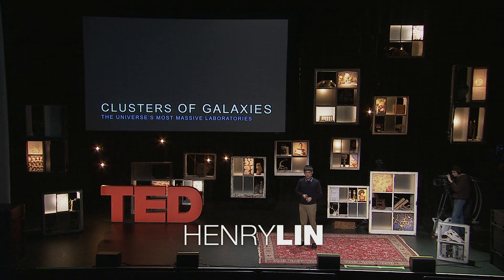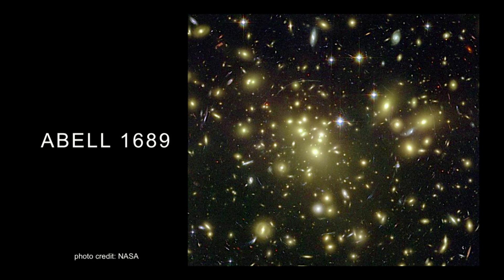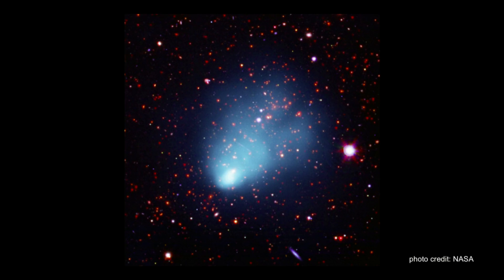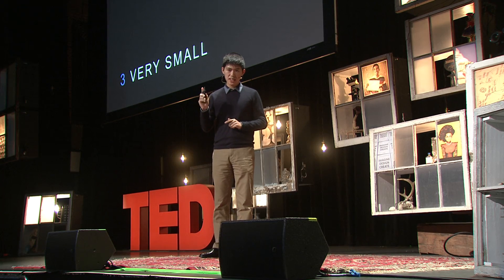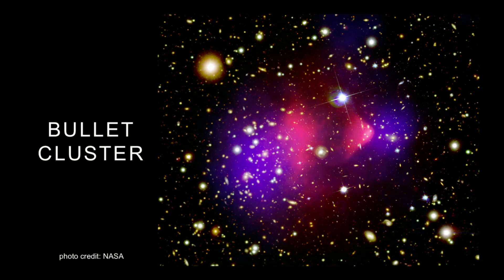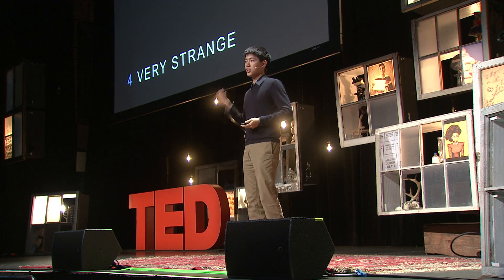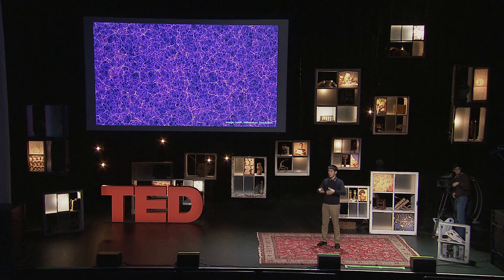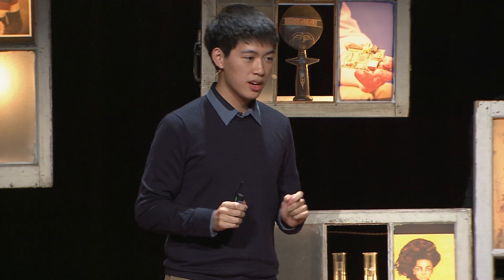What we can learn from galaxies far, far away - Henry Lin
In a fun, excited talk, teenager Henry Lin looks at something unexpected in the sky: galaxy clusters. By studying the properties of the universe's largest pieces, says the Intel Science Fair winner, we can learn quite a lot about our own world and galaxy.

Talk by Henry Lin.